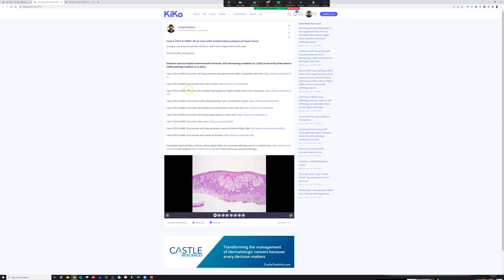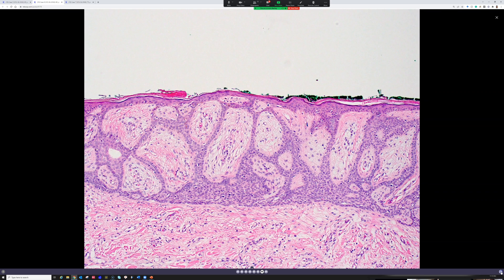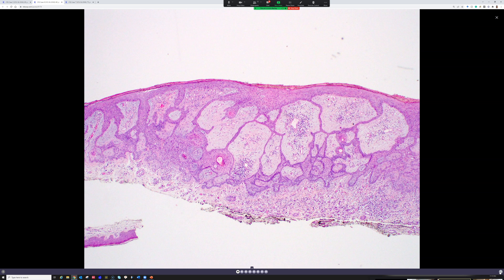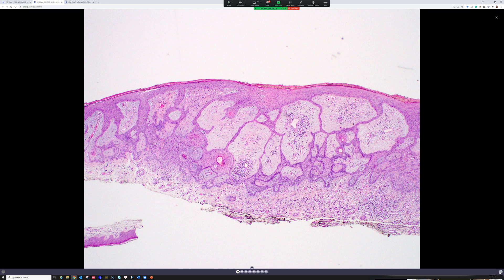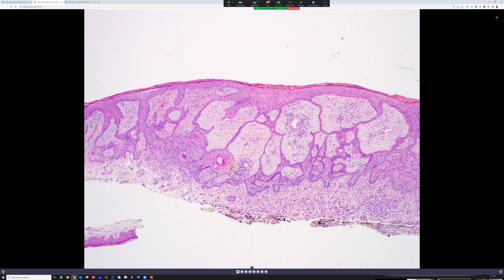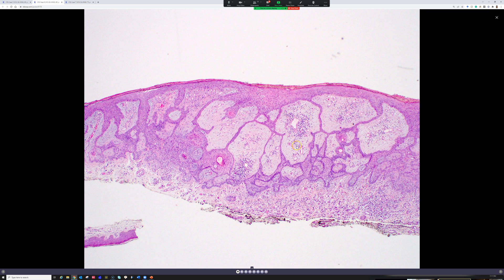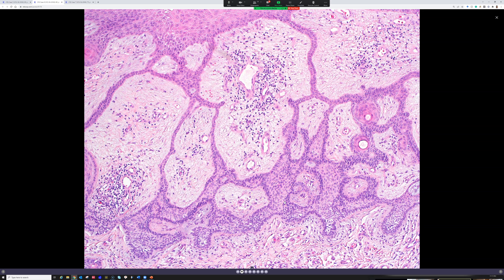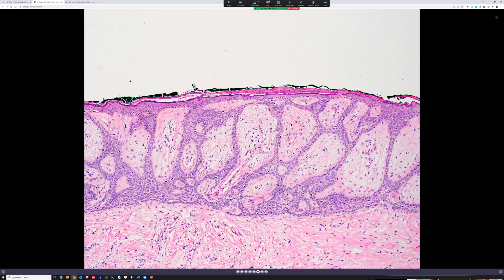Fibroepithelioma of Pinkus (BCC or not?)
Reference: Ellen S. Haddock and Philip R. Cohen. Fibroepithelioma of Pinkus Revisited